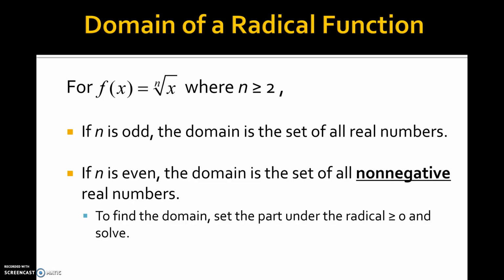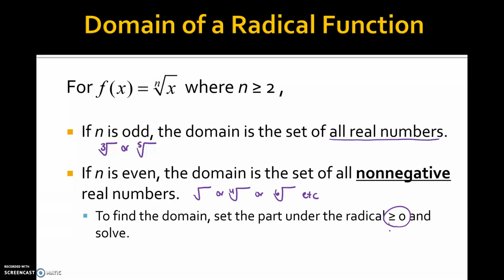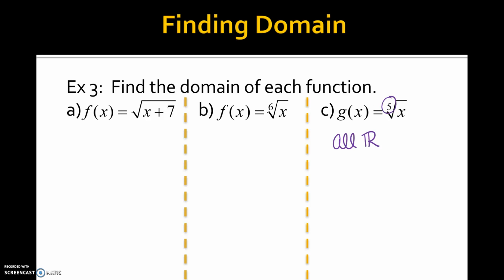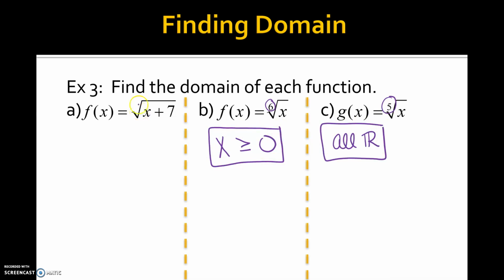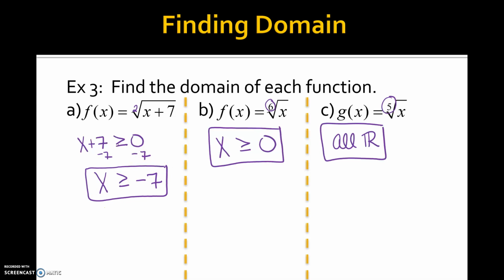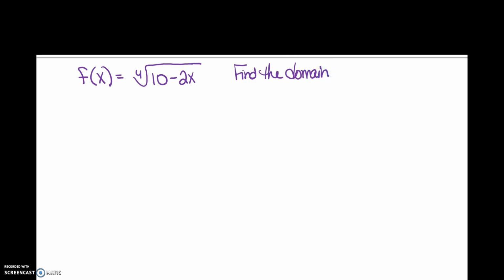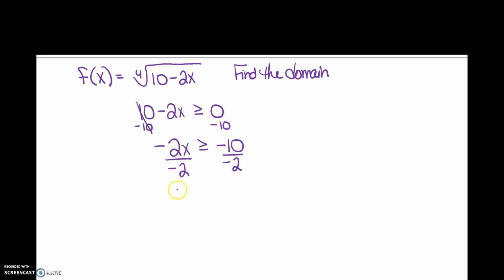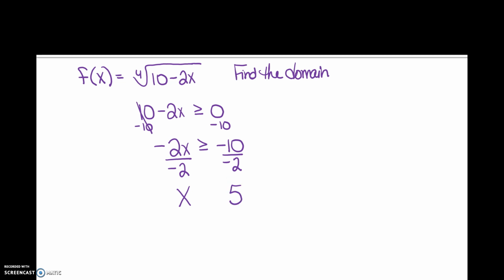Adv Alg 9.1 Finding Domain of Radical Functions